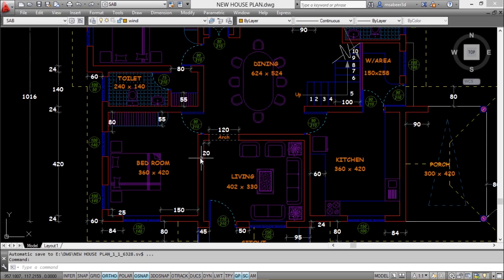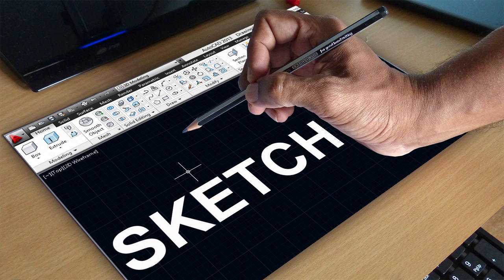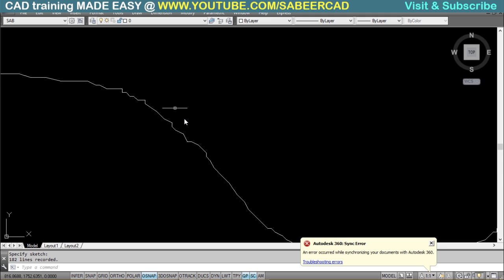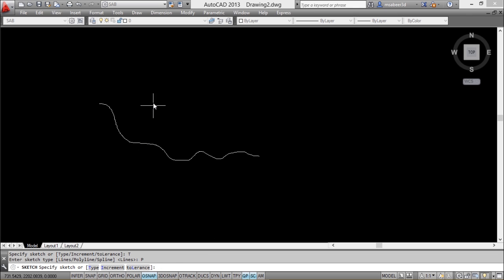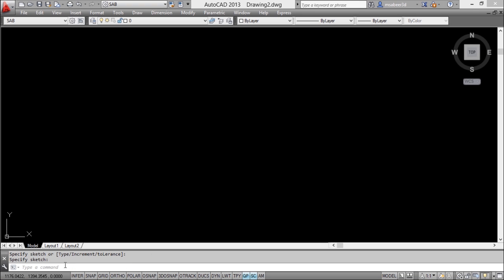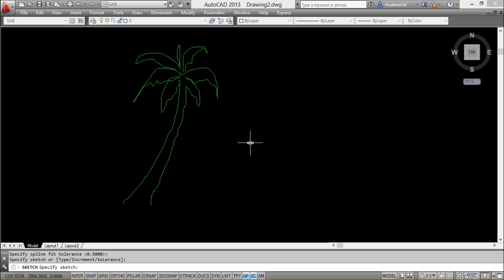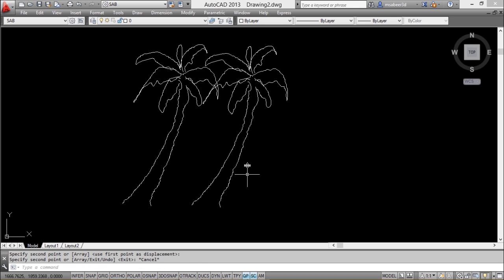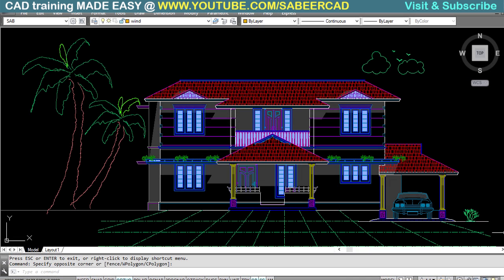AUTOCAD SKETCH COMMAND | AUTOCAD FREE HAND SKETCHING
If you are good at free hand sketching , Sketch command can help you do that in AutoCAD . Sketched figures like trees , plants , human figures , cars , birds , clouds etc . can be used in your plan , elevations to improve the presentation quality .

Please be patient enough to explore this video and get back to me if you need further clarifications on this topic .

and like my facebook fan page on Gadgets